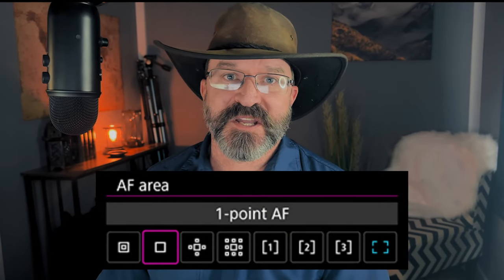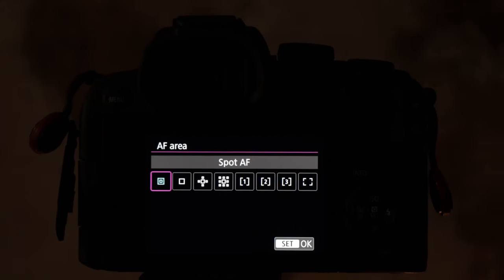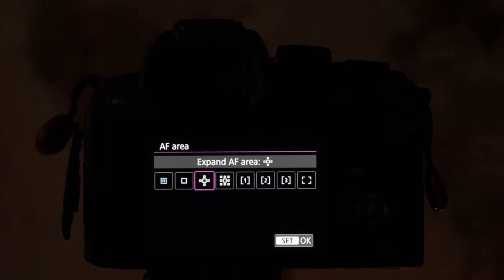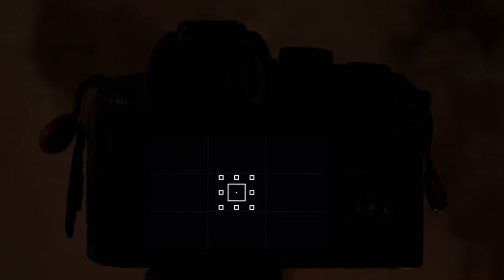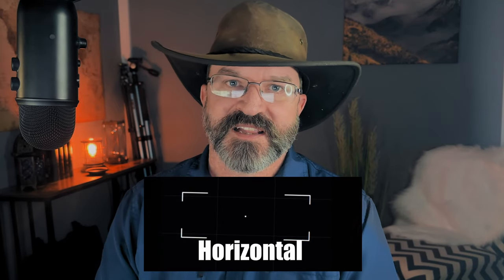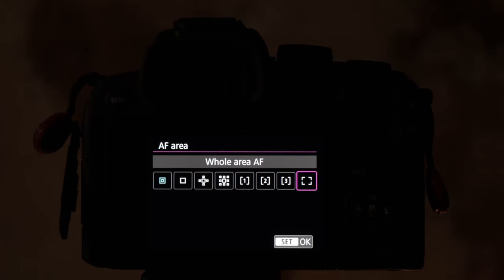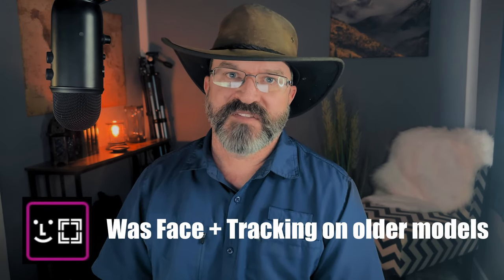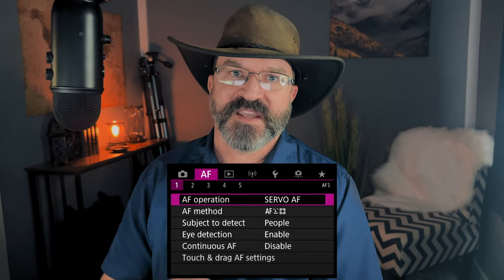Canon Auto Focus Areas Explained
In this video, we'll dive into the world of Canon autofocus areas and show you how to get the most out of your camera's focusing capabilities. Whether you're a professional photographer or just starting out, this tutorial will provide you with information to help you achieve perfect focus every time you shoot. Selecting the right autofocus area is crucial and we'll cover everything you need to know to take your photography to the next level. So sit back, grab your camera, and get ready to master Canon autofocus areas!